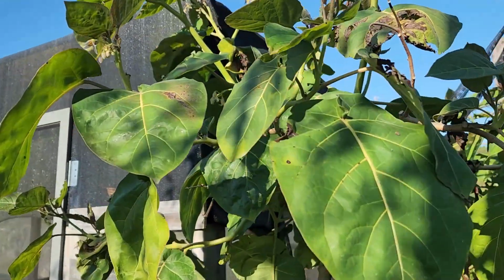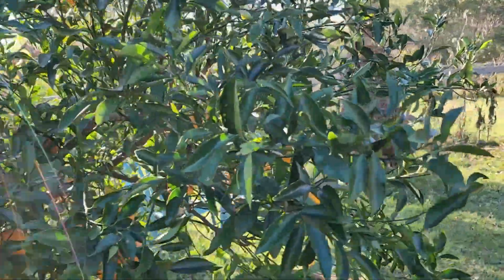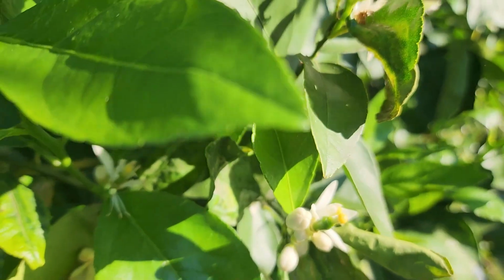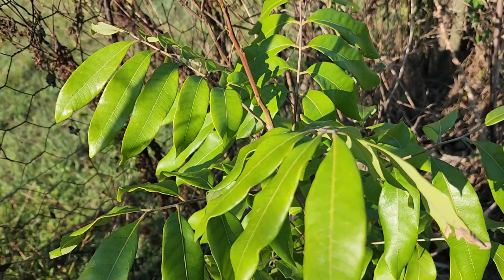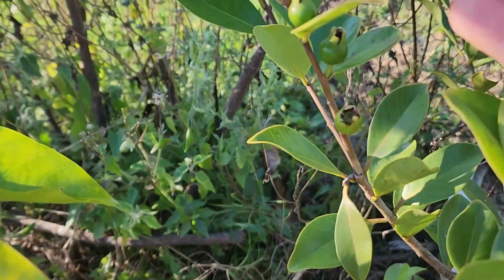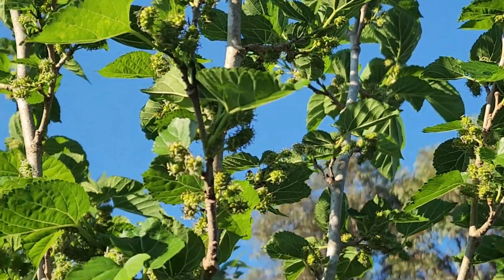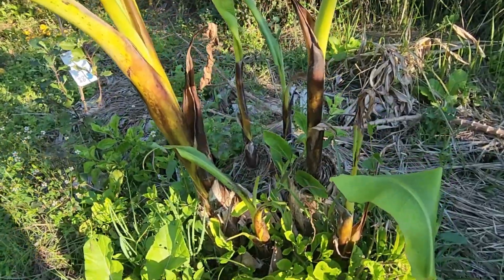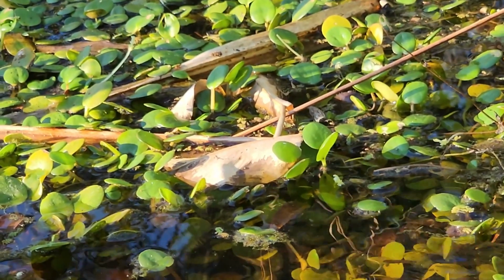Food Forest Tour in Subtropical Australia - August Highlights